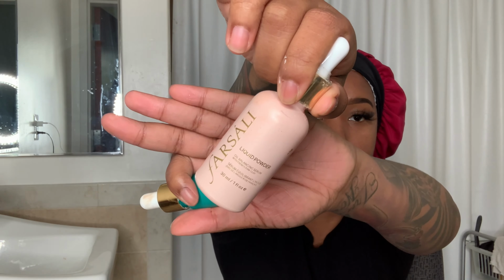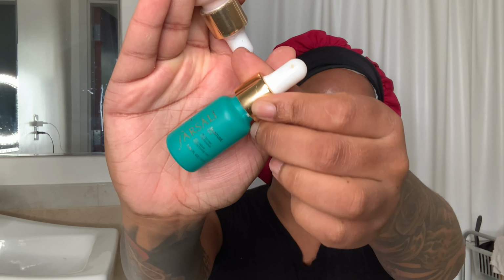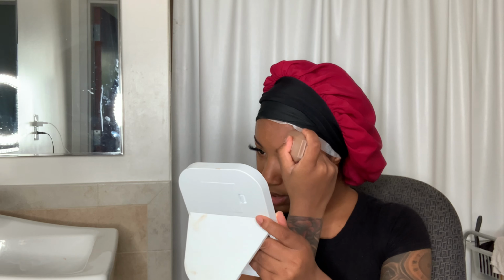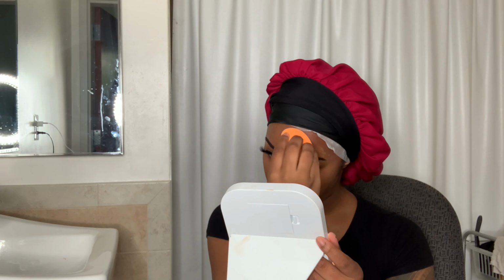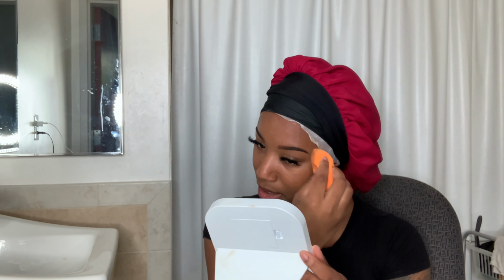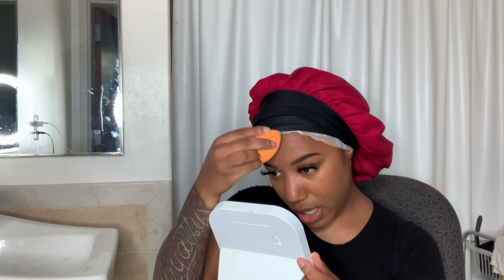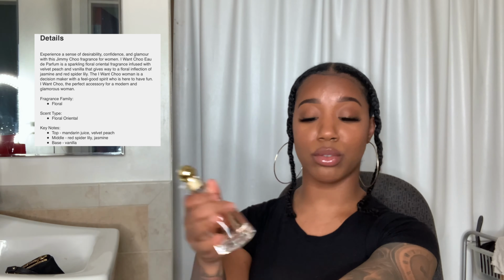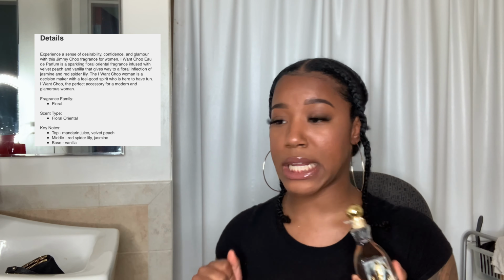GRWM: Trying out new make up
Hey y’all so I wanted to make a video where I am trying out multiple new products from my Sephora VIB sale.I hope you guys find my video helpful 💜💜